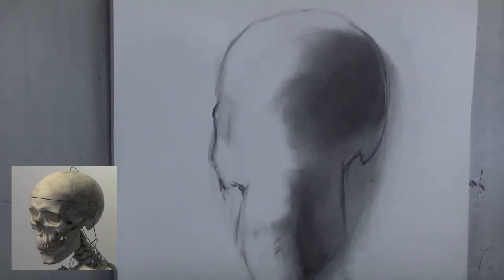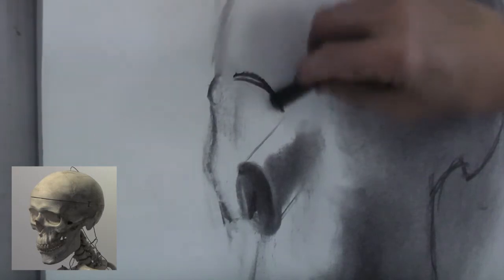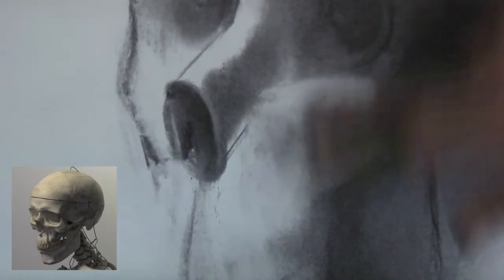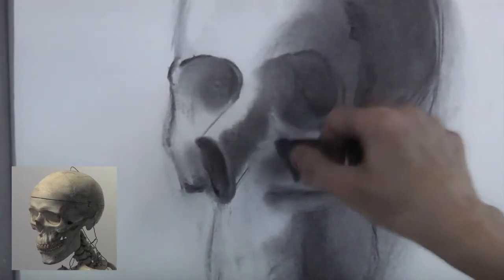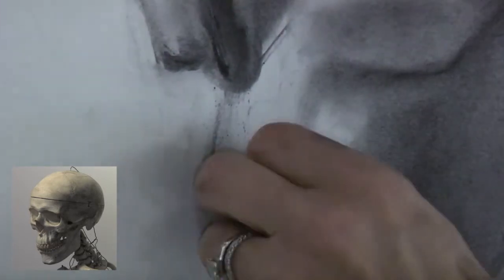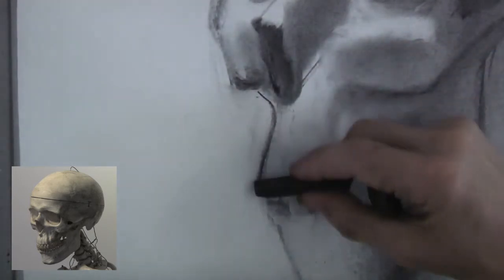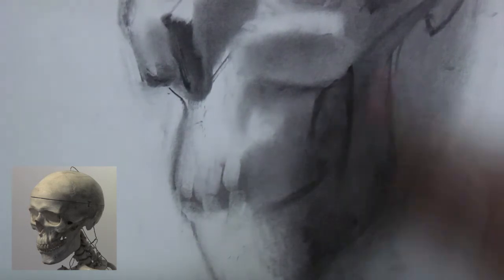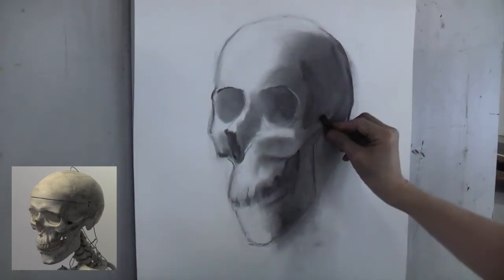Drawing the Skull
Jan Arabas demonstrates how to draw the skull under 3/4 lighting  in charcoal, using the techniques learned in drawing an ovoid and a cylindrical shape.